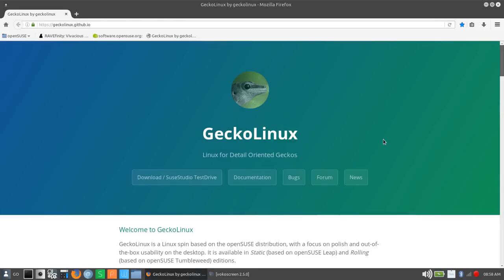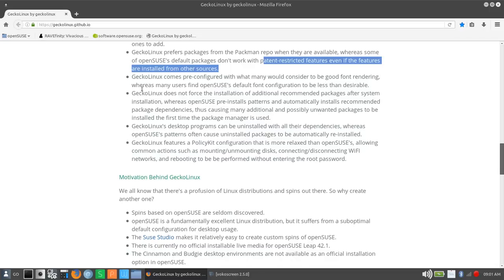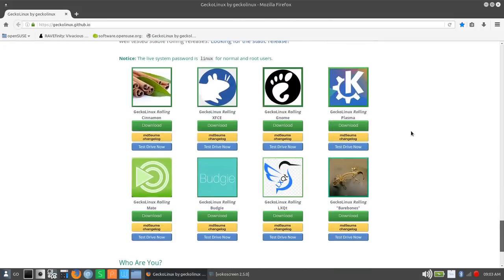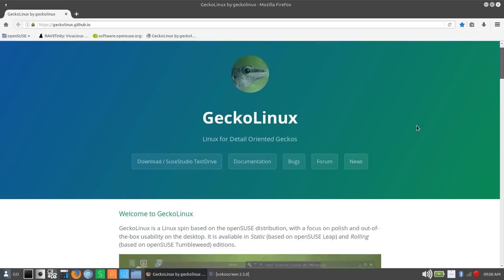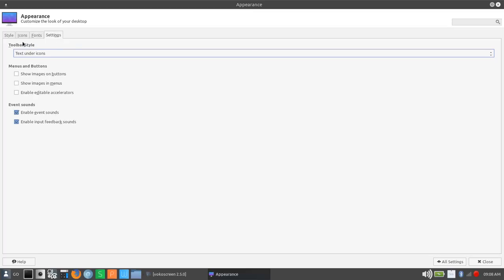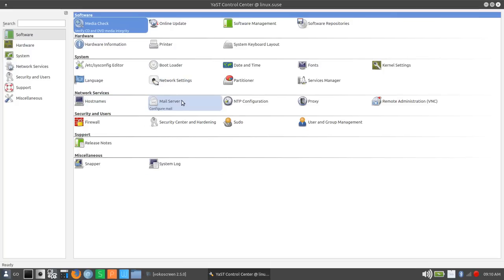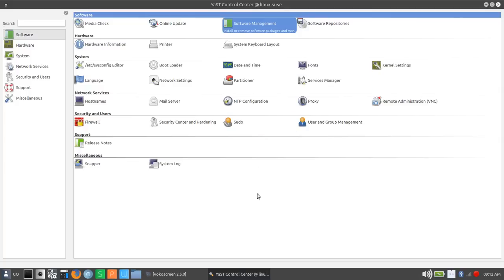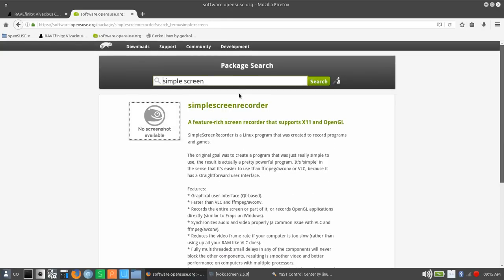Overview of Gecko Linux - OpenSuse Live & Lite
This is a redo of my Gecko Linux Overview with higher audio levels. Had some remarks (thanks) for how low the volume was in the first video.
This is a preview of a little know distribution Gecko Linux. It is a light version of OpenSuse with a live installer so that you can try before you buy. For creating the live USB follow this